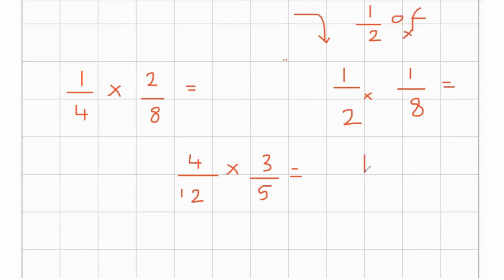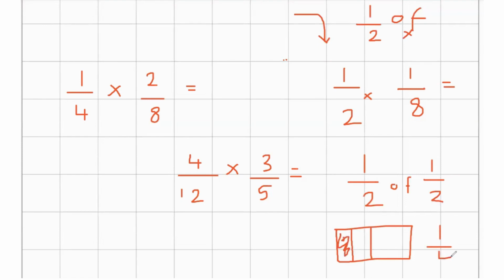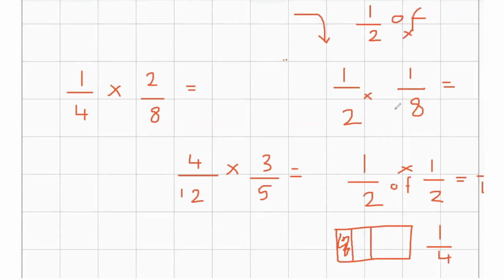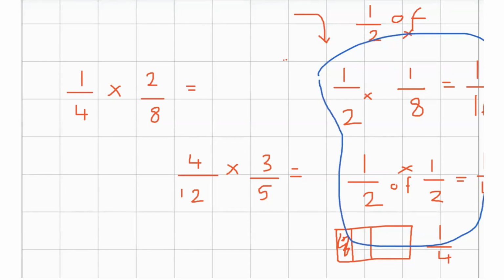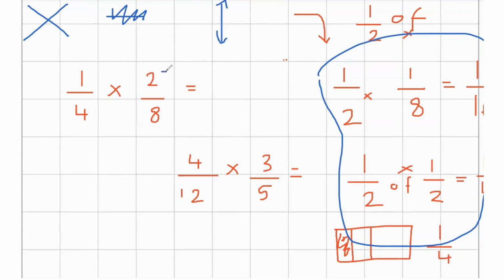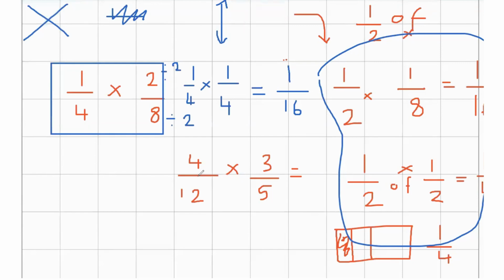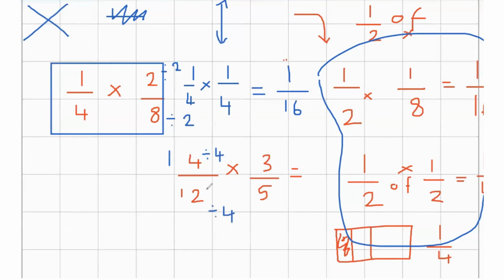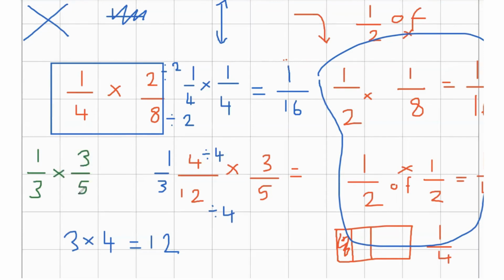Multiplication of Fractions 1